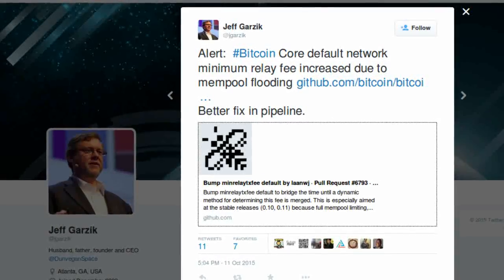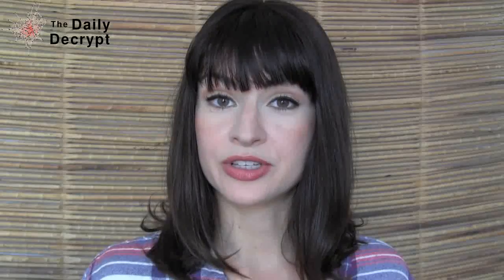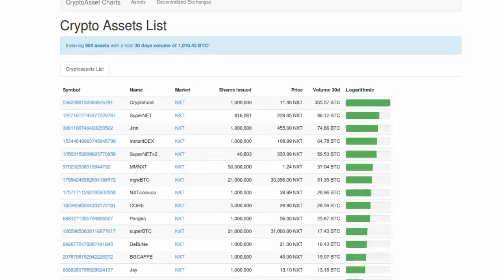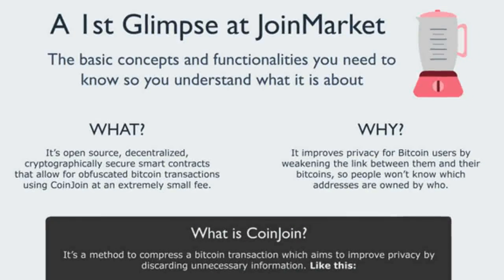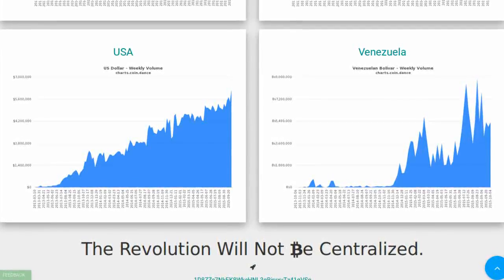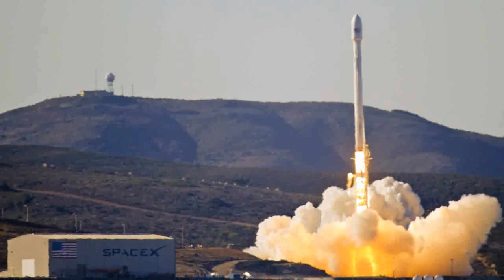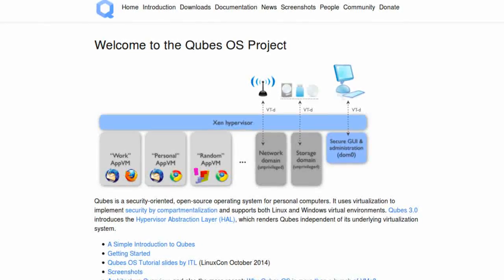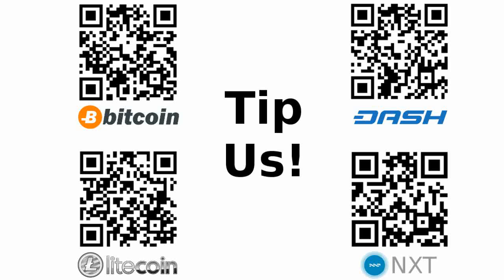NEWS: Crypto crowdfunding, Facebook's satellite, & BTC fee market?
Bitcoin developers tidy up dust. Crypto crowdfunding via NXT Asset Exchange. Make your bitcoins anonymous. The proliferation of LocalBitcoins. Zuckerberg's got his head in the clouds – or, in space. Virtual computer security. And global banksters confronted with reality.

Tip us!